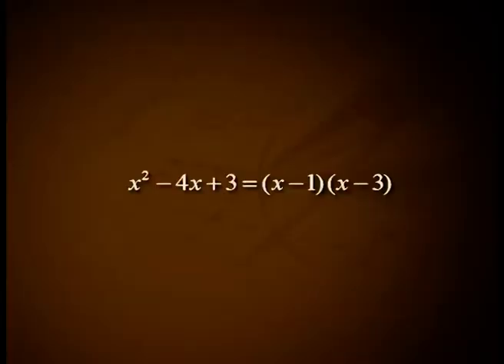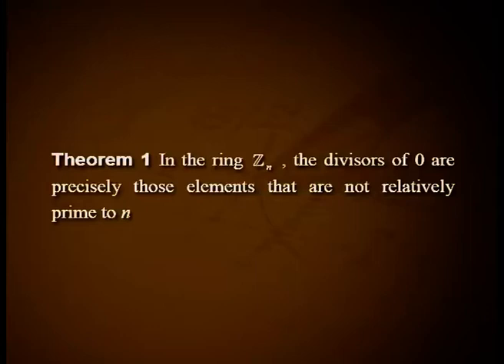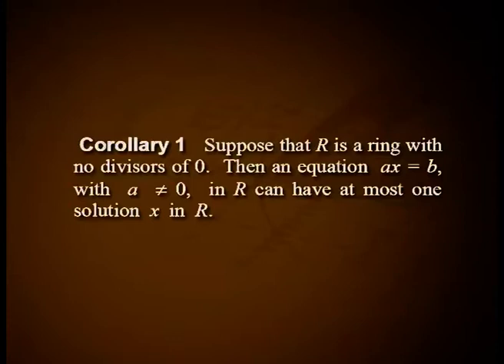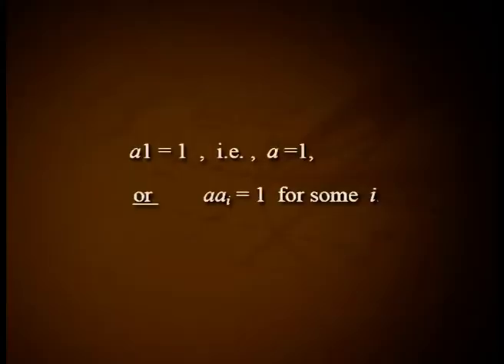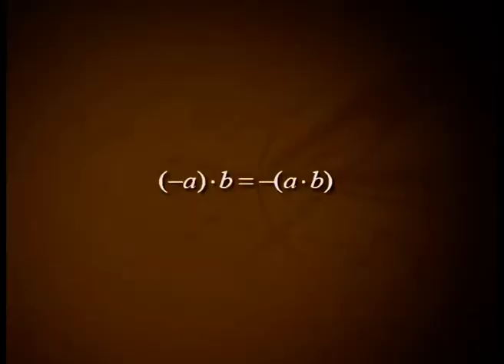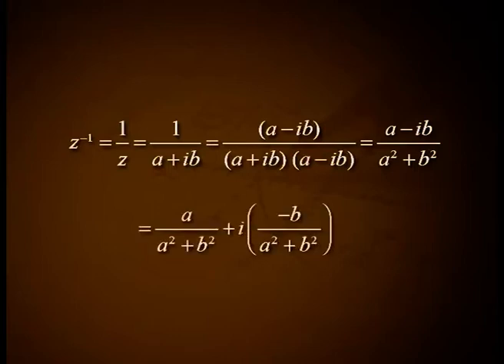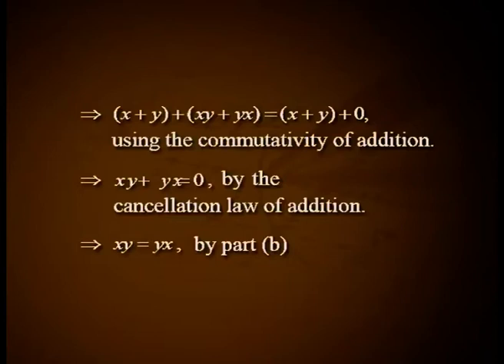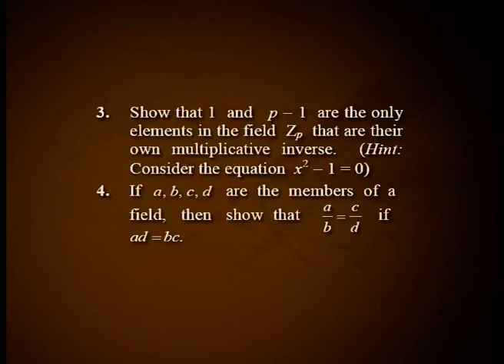INTEGRAL DOMAINS AND CHARACTERISTIC OF A RING